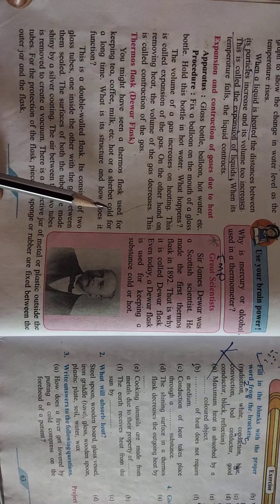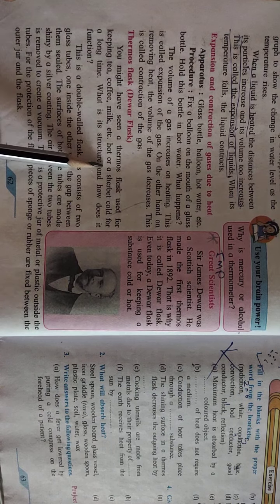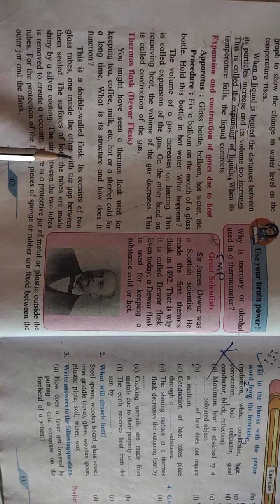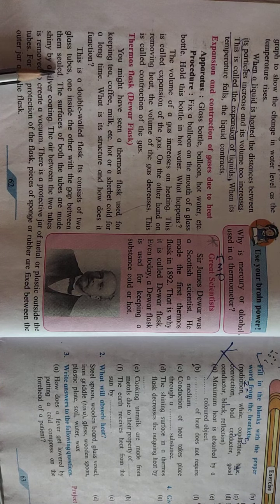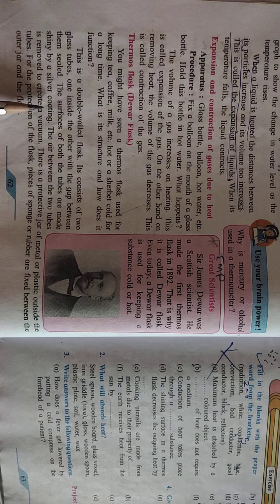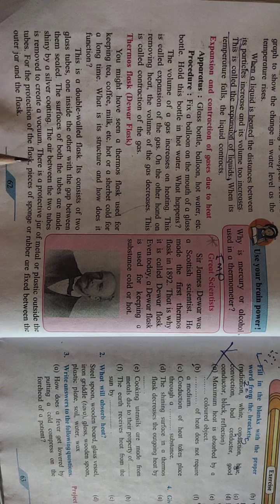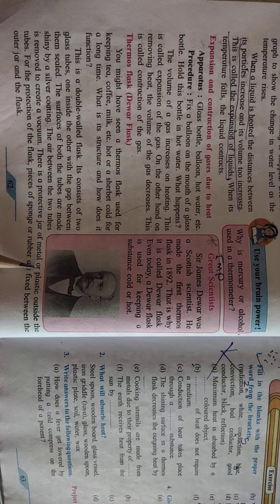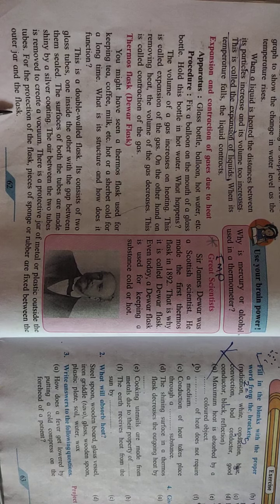STD 7th. 9.Heat /part-2 / General science